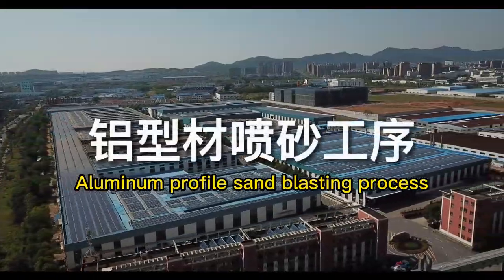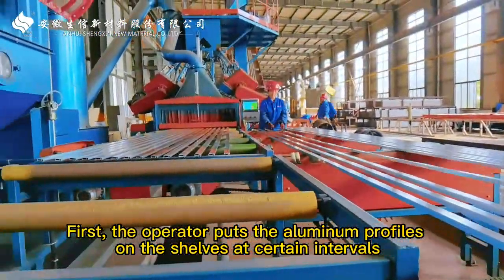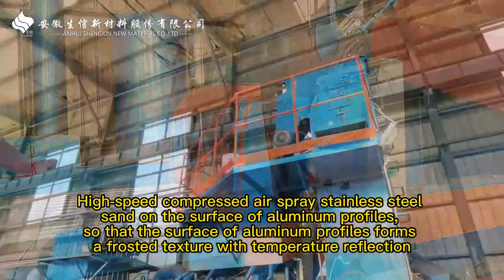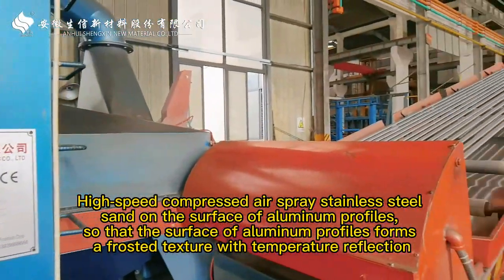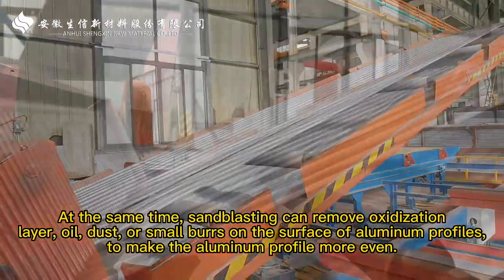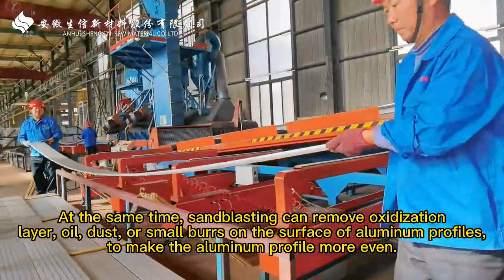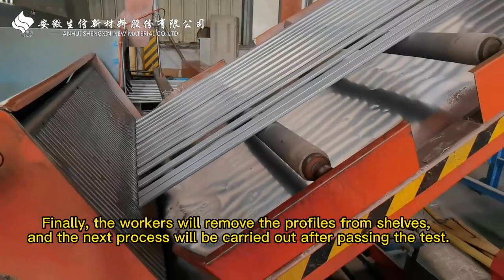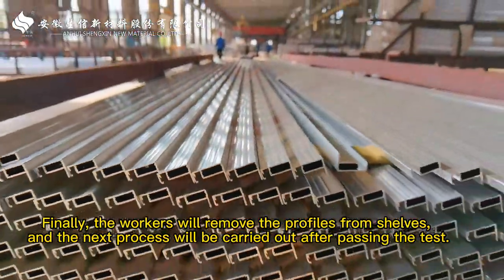Aluminum profile sand blasting process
First, the operator puts the aluminum profiles on the shelves at certain intervals，Next, it is automatically sent to the sandblasting machine，High-speed compressed air spray stainless steel sand on the surface of aluminum profiles, so that the surface of aluminum profiles forms a frosted texture with temperature reflection，At the same time, sandblasting can remove oxidization layer, oil, dust, or small burrs on the surface of aluminum profiles, to make the aluminum profile more even.The machine lifts up and down to shake off excess residue, and aluminium profiles will be neatly placed，Finally, the workers will remove the profiles from shelves, and the next process will be carried out after passing the test.

Shengxin Aluminium Extrusion Profile Factory Introduction
Anhui Shengxin Aluminium Corporation Limited is a profession aluminium profiles manufacturer.Shengxin Aluminium was established in 1993,and reformed in 2003. With a history of 29 years, Shengxin Aluminum is the largest aluminum profile manufacturer and one of the top 100 private enterprises in Anhui Province.

It covers 350,000m²,with 1500staff,and 60000 tons of annual production capacity.There are 23 press machines,from 600 tons to 5500 tons.The aluminium profile supplier capacity for the biggest cross section diameter of profiles is Dia.500mm.Because of its advance management and high level technical & research team (with one of 5 top engineers in China).Shengxin brand of aluminium profiles get china well-known trademark appellation.

Production Capability
35 Aluminium extrusion profile Lines,from 300 tons to 5500 tons.
4 Powder Coating Lines,include 2 vertical coating machines.
3 anodizing aluminium Lines
4 Wooden Grain Aluminium Lines
6 Thermal Break Aluminium Lines
Deep( Further )Processing Workshop,full of deep processes,include aluminium cnc at 8 meters.